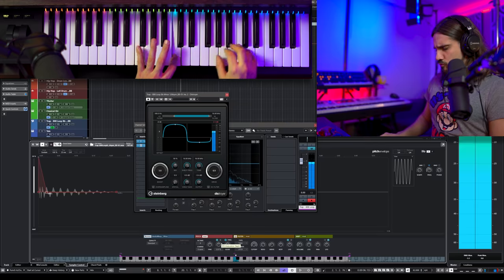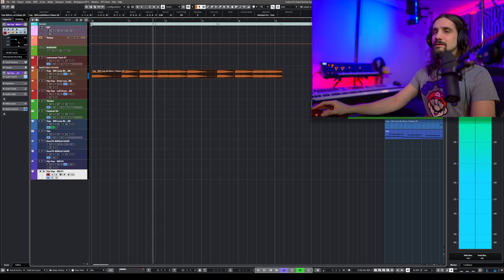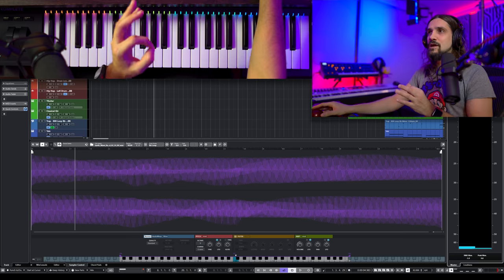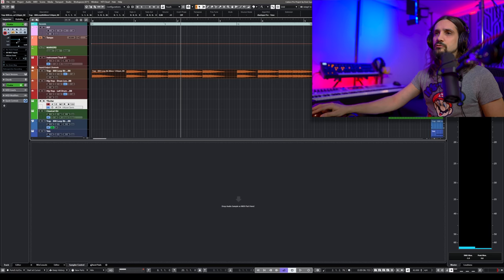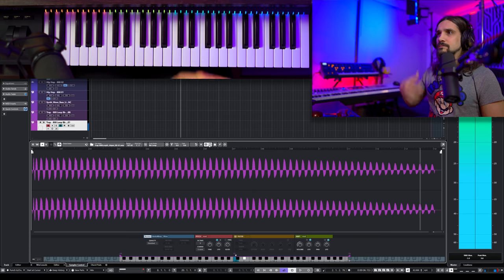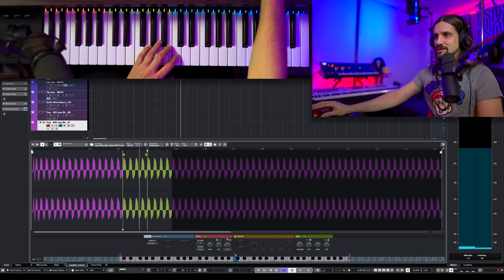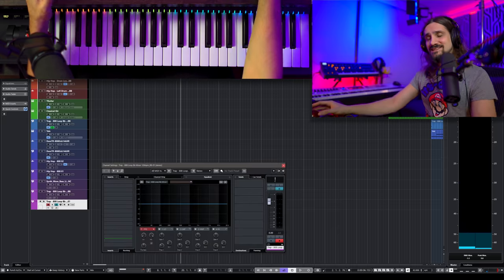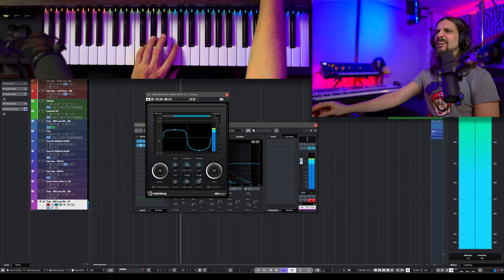Create MASSIVE 808 Sub Bass Glides with Sampler Track 2!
On this video I show you how to create BIG 808 Sub basses from any 808 kick drum with Glide and PUNCH!

00:00 Intro
00:37 Monophonic Legato
06:57 Working with Loop Points
09:49 Adding Attack and Punch
11:08 Processing for extra presence and depth
12:41 Pitch Bend Tricks
12:56 Creating Long 808 Kick style Basses
14:13 Setting the right Pitch
15:43 Working with short 808 Kick Samples
17:12 Looping tip ;)

New Cool Controller
TC Plugin/controllers
Retro Computer Keyboard
My favourite Trackball Mouse
Groove and Groove Agent Controller
Proper midi keyboard
Drum Machine/Sampler
Experimental/Fun Synth

Montage Screen

I had a few questions about you guys on what gear I use to record the Montage screen. Here's what I use:

USB to HDMI from Montage
Video to USB video capture (not sure why it's so expensive now, but that's what I got ages ago!)

My computer retro keyboard
The Ultimate Trackball Mouse for editing: Slimblade
Best wireless trackball
Best mobile audio interface for iPad, OS and Windows